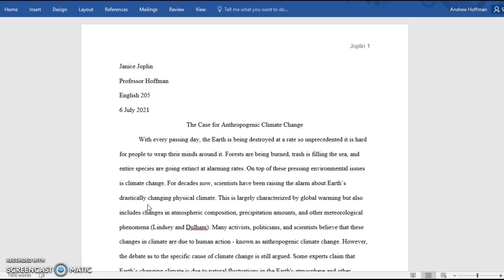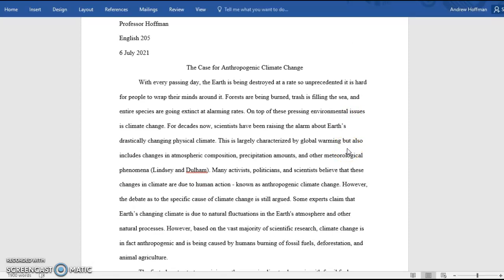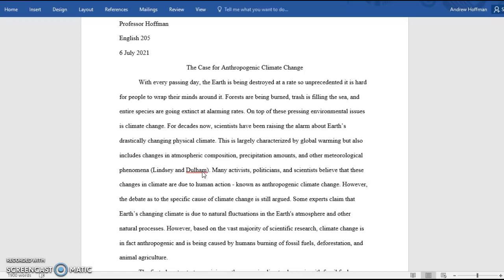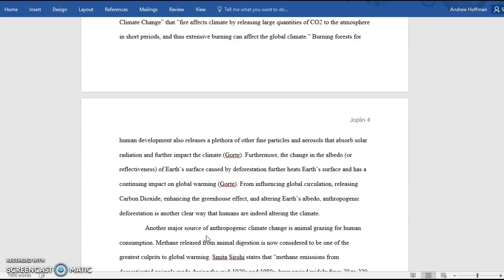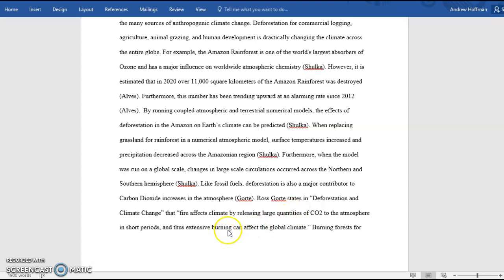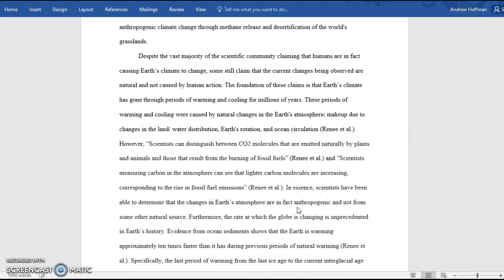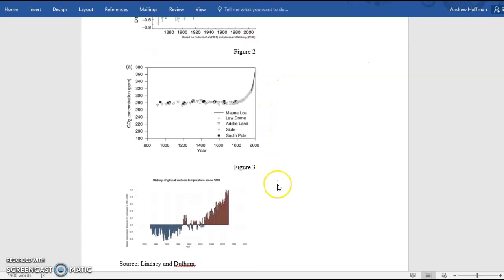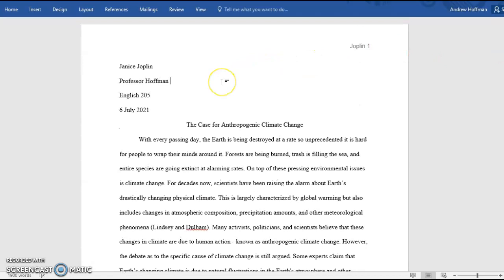Fact Essay Sample Summer 2021